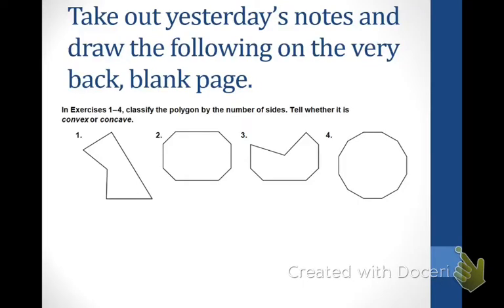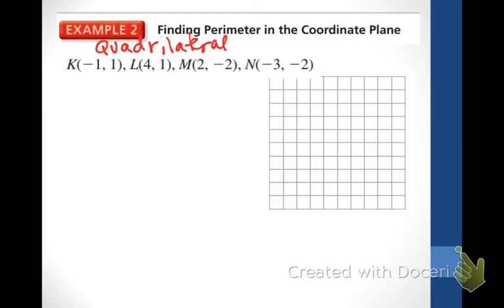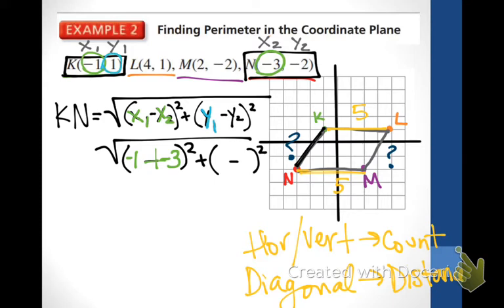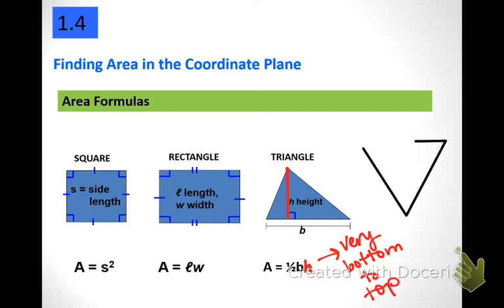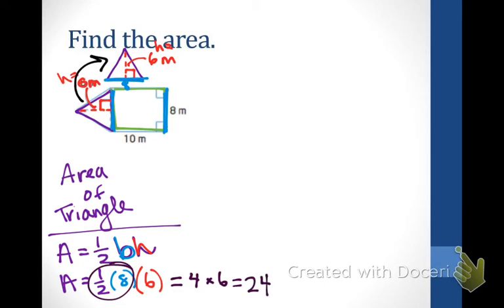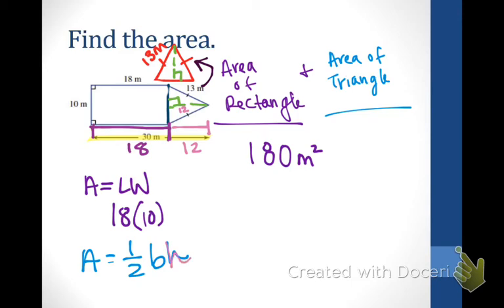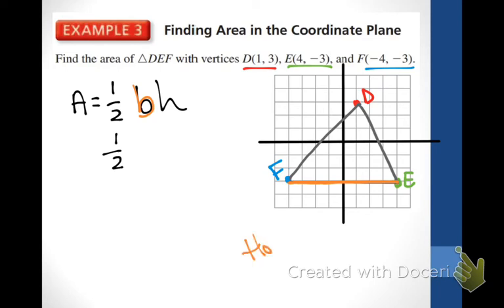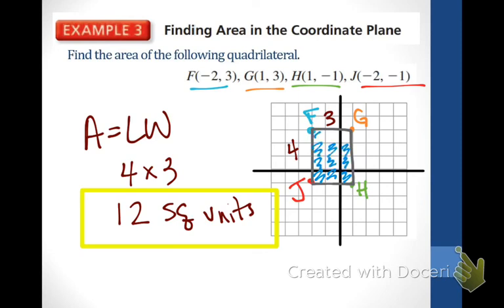1.4 Area in the Coordinate Plane